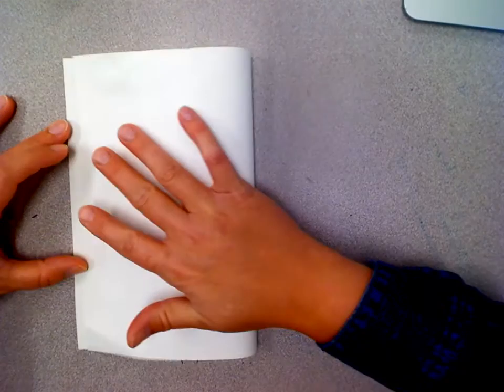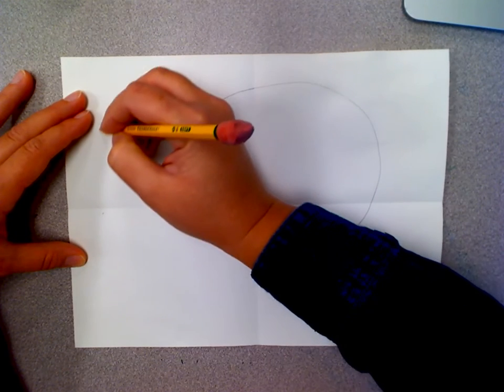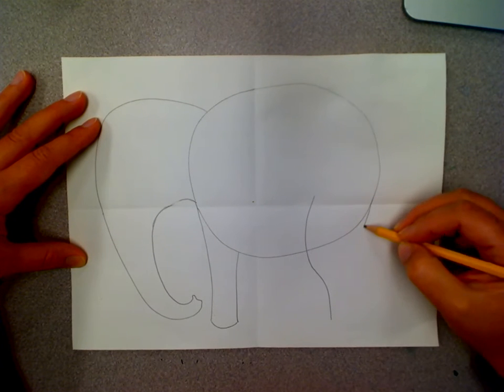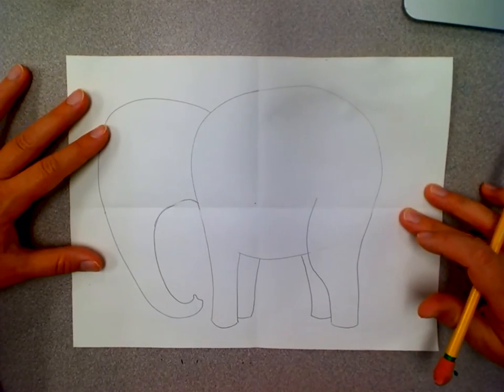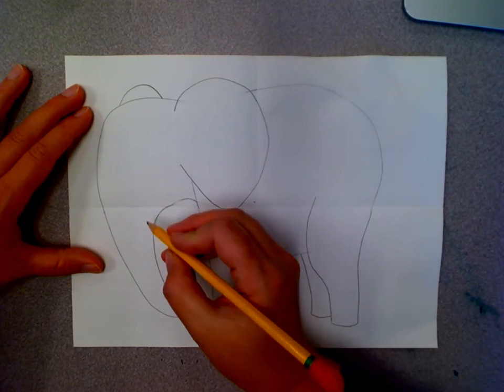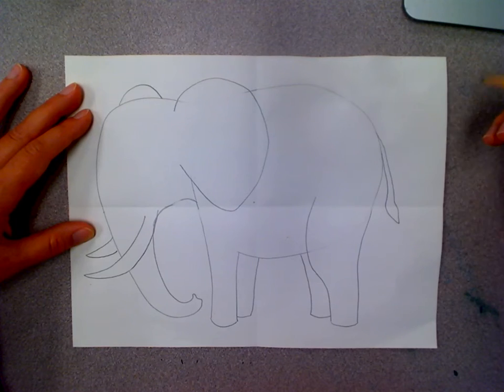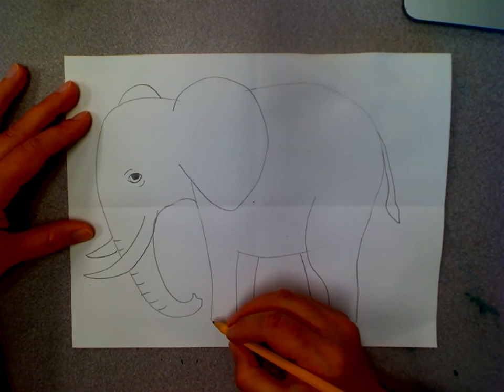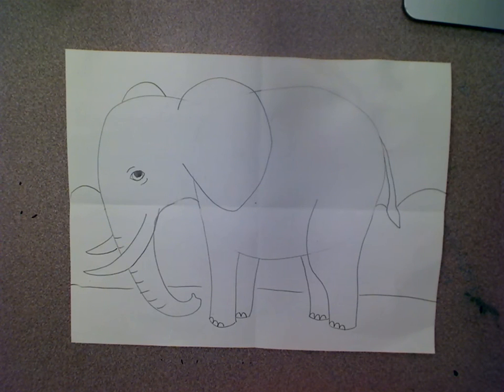how to draw an elephant